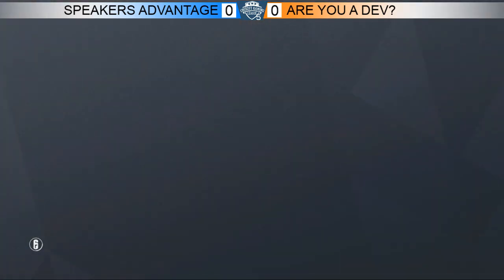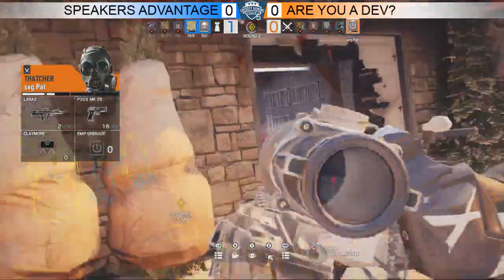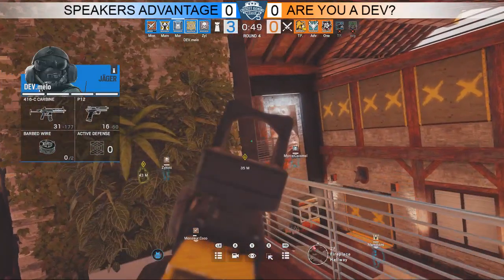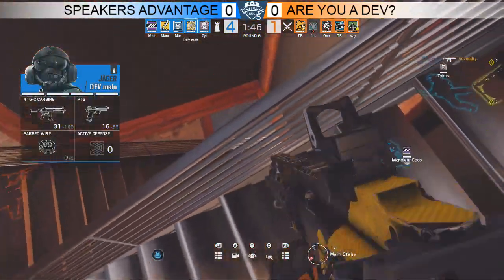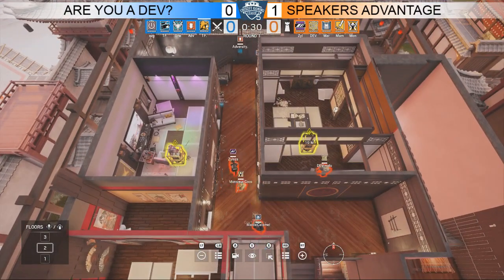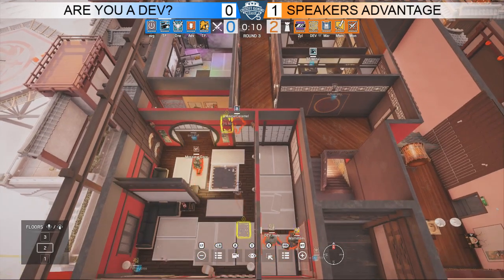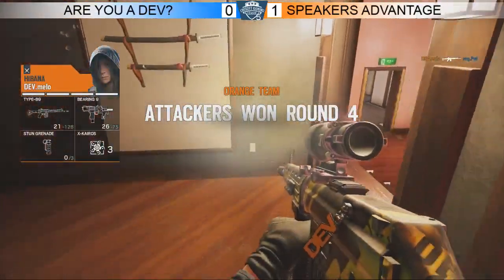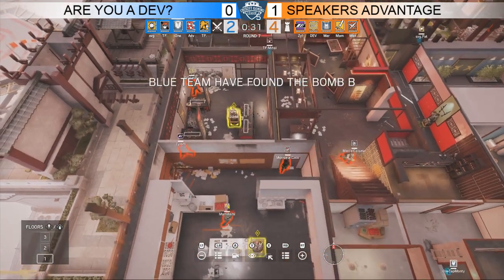UGL - Rainbow 6 Siege Finals - May 10 (BO3 - Are you a dev VS Speakers Advantage) (Season 5 Bloc 2)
UGL - Rainbow 6 Siege Finals - May 10 (BO3 - Are you a dev VS Speakers Advantage) (Season 5 Bloc 2) -- Watch live